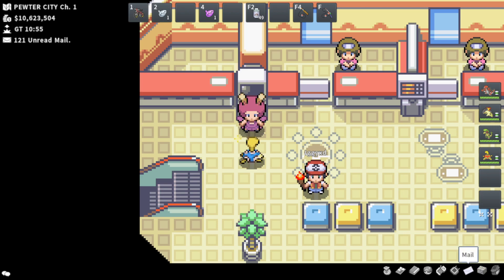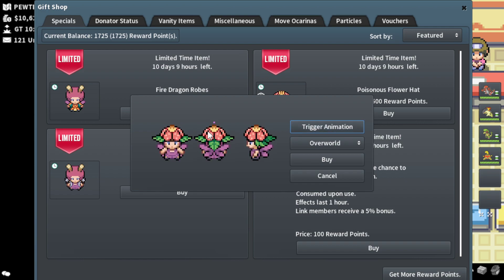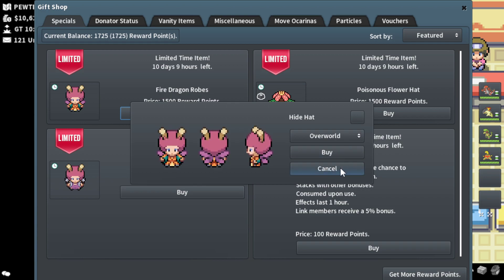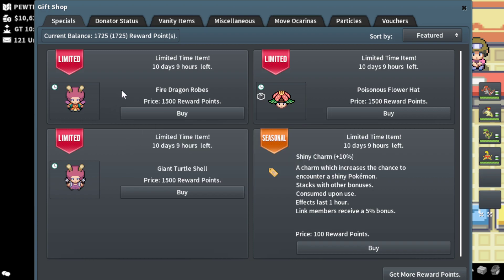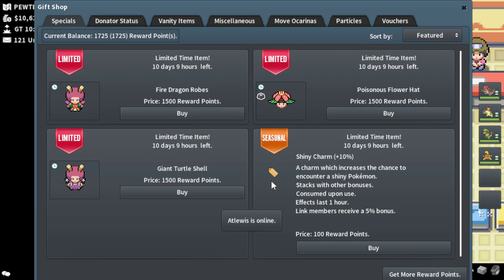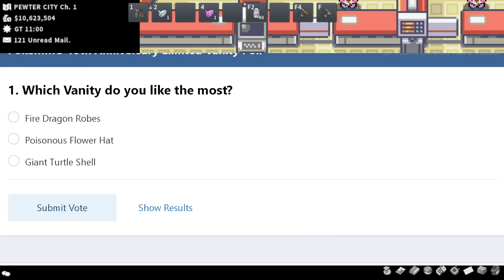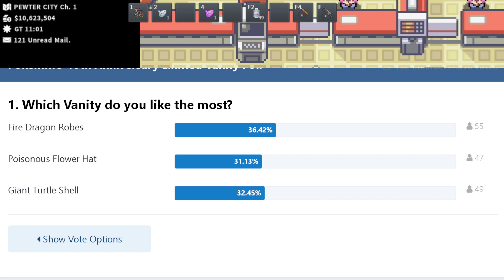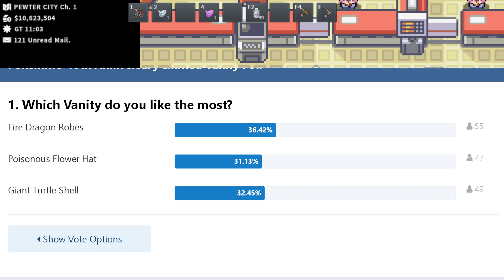YOU CAN VOTE ON WHICH VANITY IS THE BEST!!!